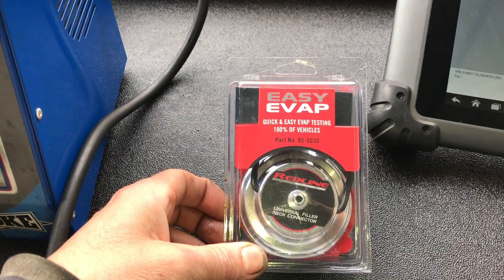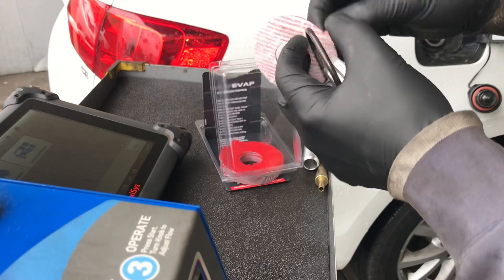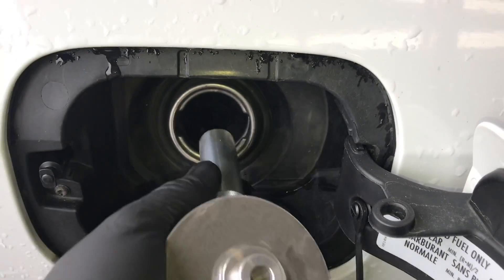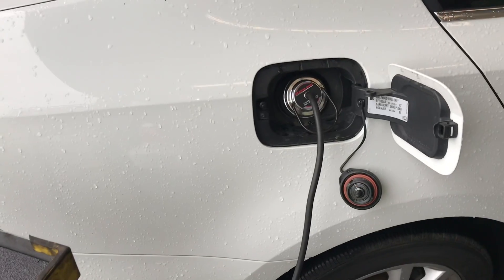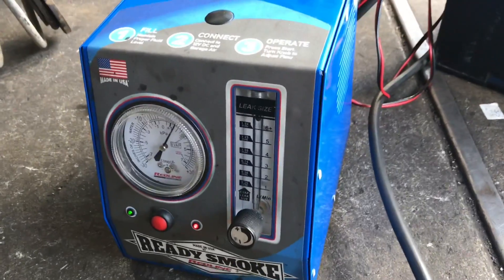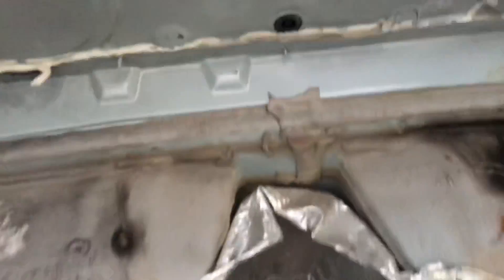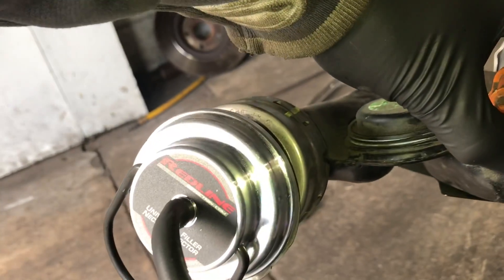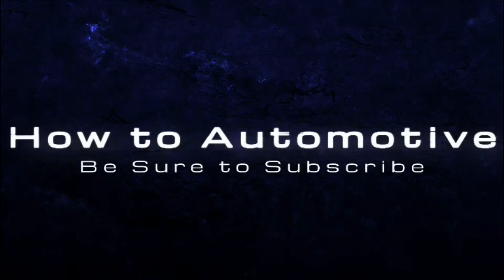Evaporative Leak Testing Has Never Been Easier With Redline's Easyevap Tester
Brian Eslick from How to Automotive shows you how to test for evap leaks using the EasyEvap universal filler neck connector by RedLine Detection.

New! How to Automotive T-shirts, stickers, and more!